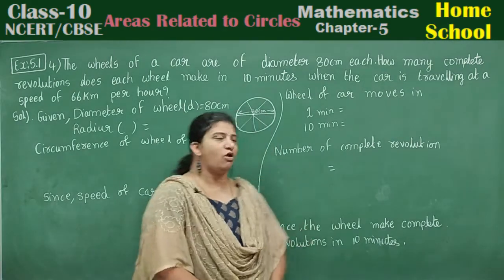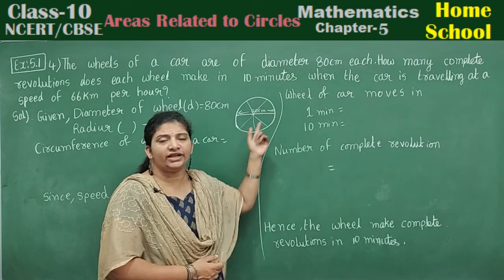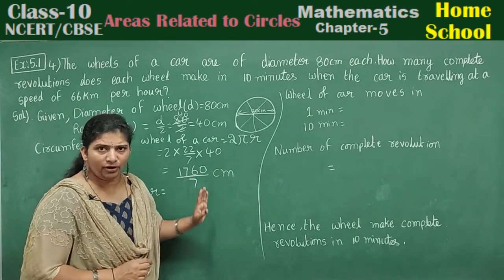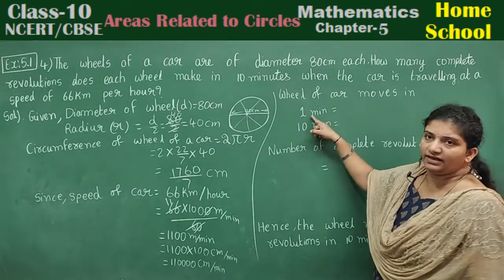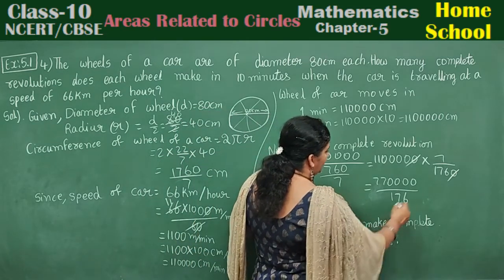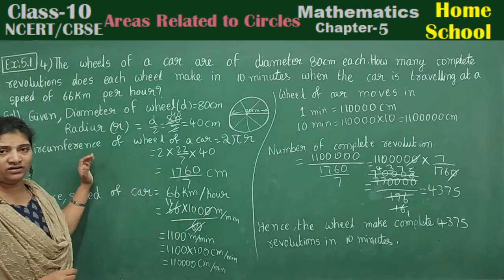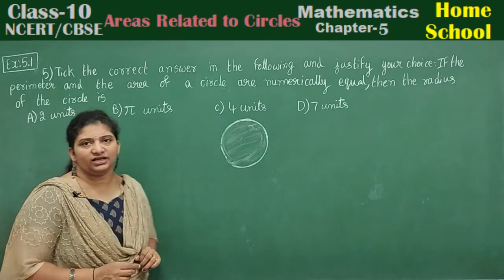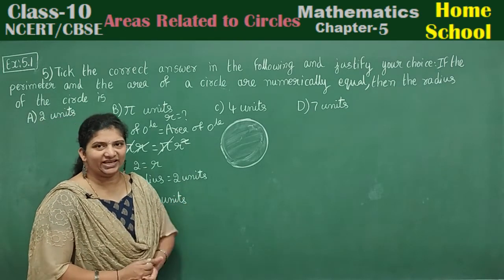Areas related to circles| Part-3| Class 10|Exercise-5.1|Problems(4 & 5)Mathematics NCERT / CBSE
Chapter-5(Areas related to circles) solutions for class 10th Mathematics NCERT/CBSE syllabus
This video explains the below problems:
4. The wheels of a car are of diameter 80 cm each. How many complete revolutions does
each wheel make in 10 minutes when the car is travelling at a speed of 66 km per hour?
5. Tick the correct answer in the following and justify your choice : If the perimeter and the
area of a circle are numerically equal, then the radius of the circle is
(A) 2 units (B) π units (C) 4 units (D) 7 units